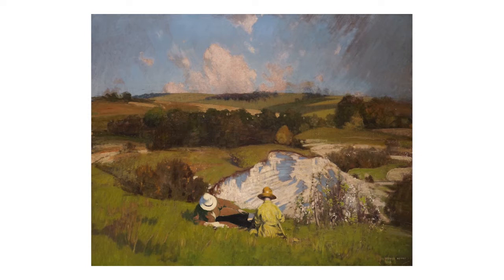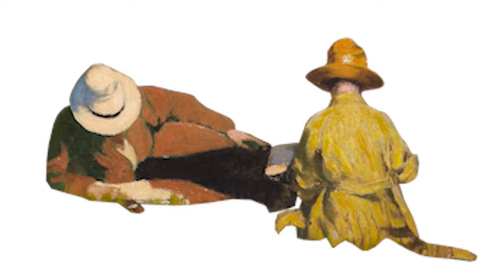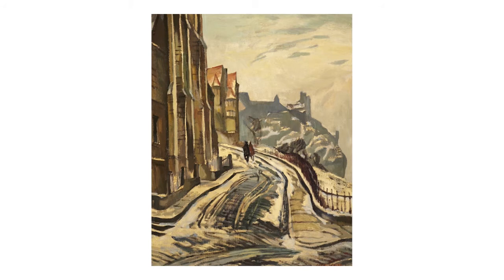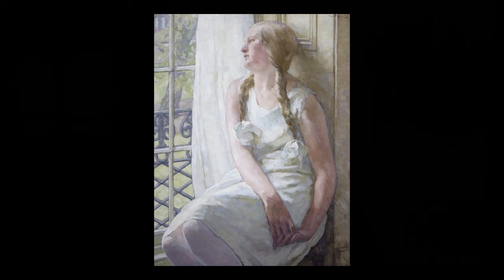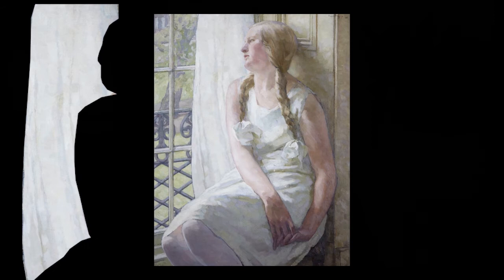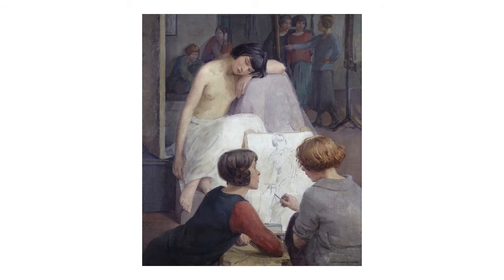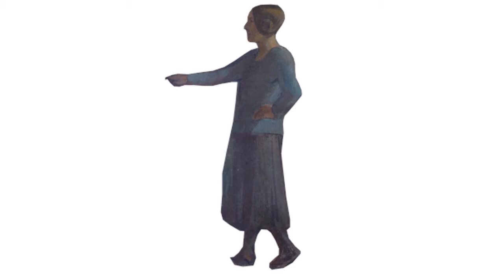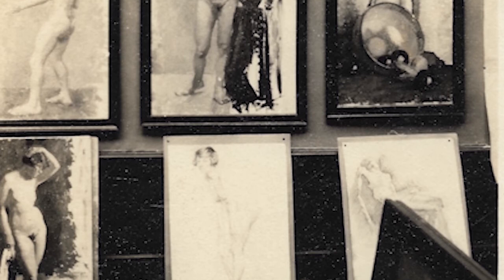Descriptive Tour for visually impaired visitors of Bright Shadows - Scottish Art in the 1920s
A tour specifically designed for visually impaired visitors focussing on artwork from the 1920s from the collection at the City Art Centre.